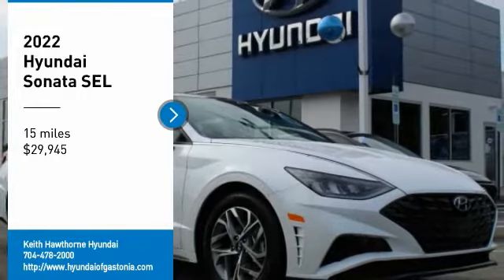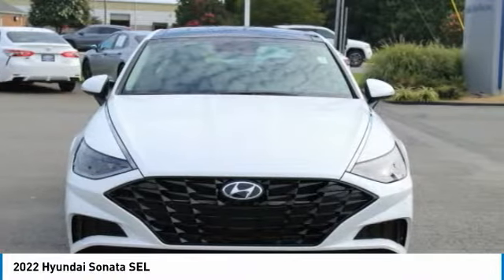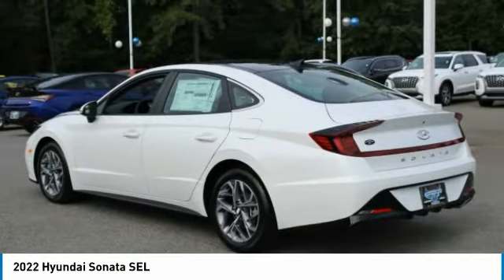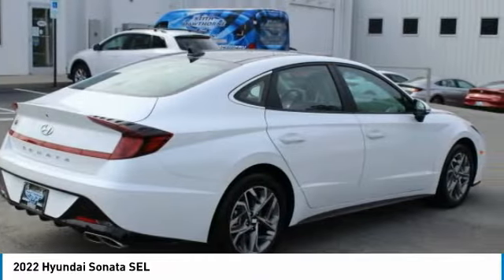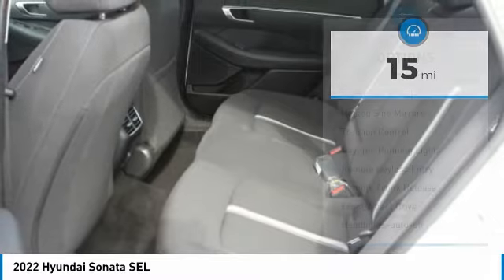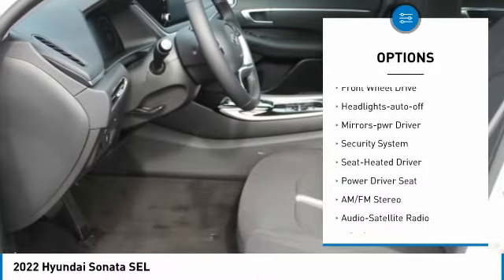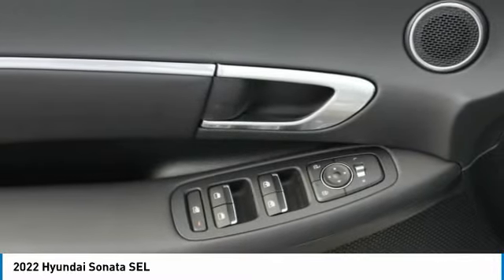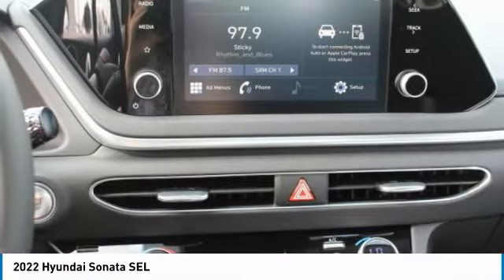2022 Hyundai Sonata 32723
2022 Hyundai Sonata SEL